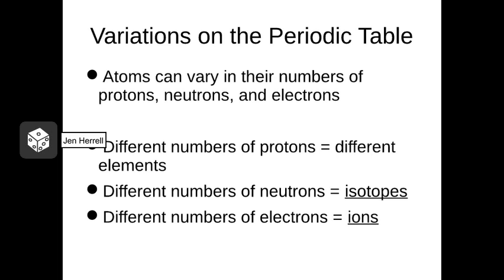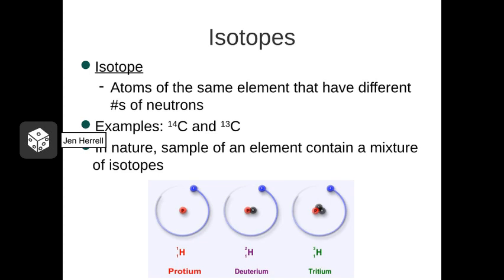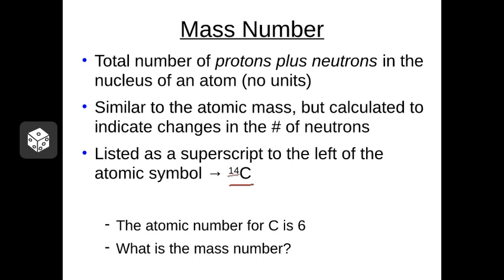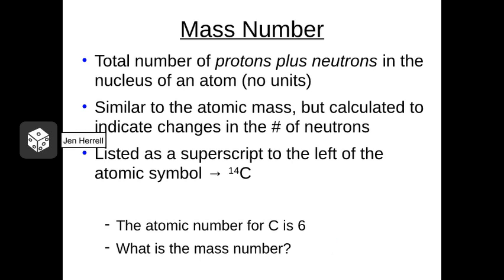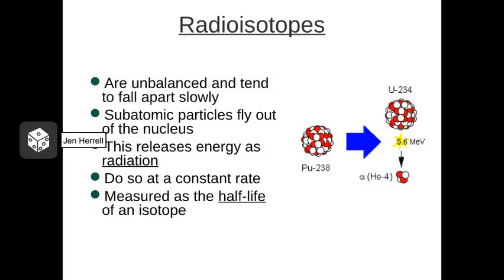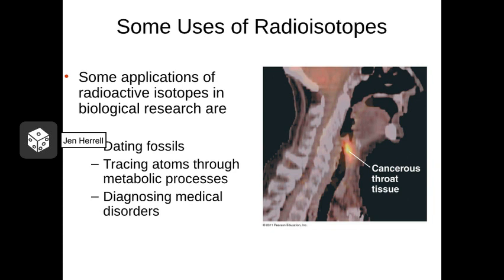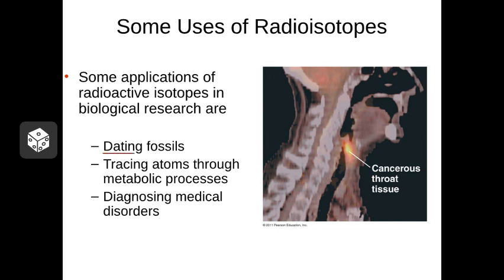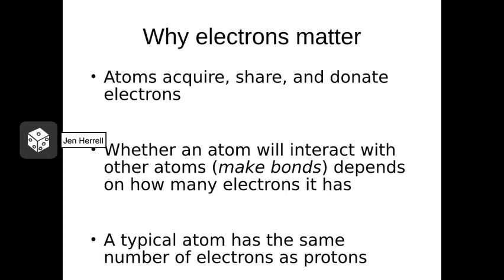Sp 19 Variations on the Periodic Table Ions and Isotopes Ch 2